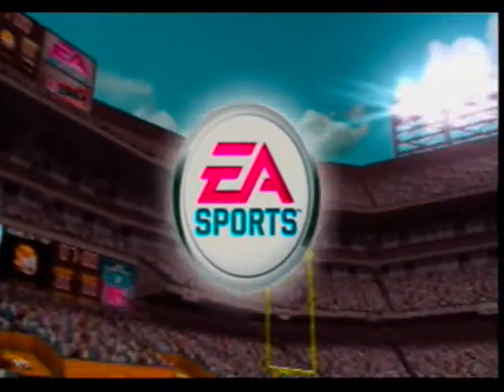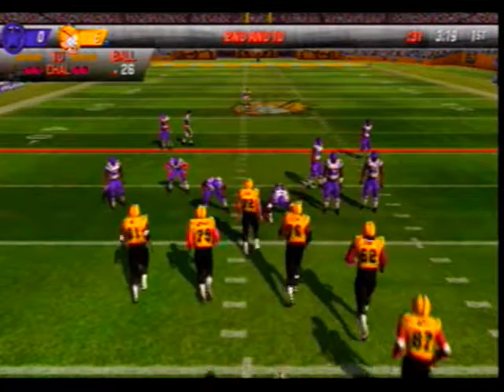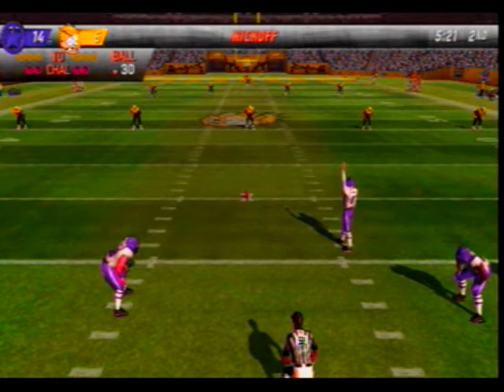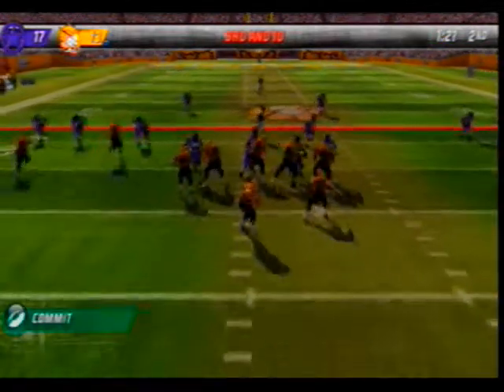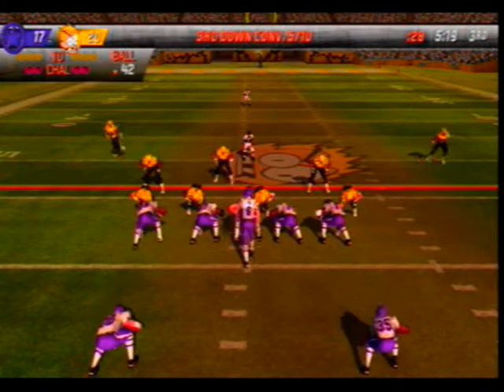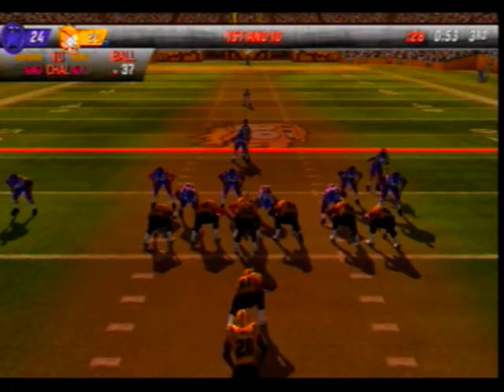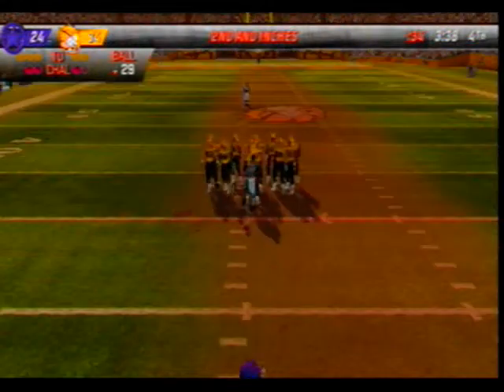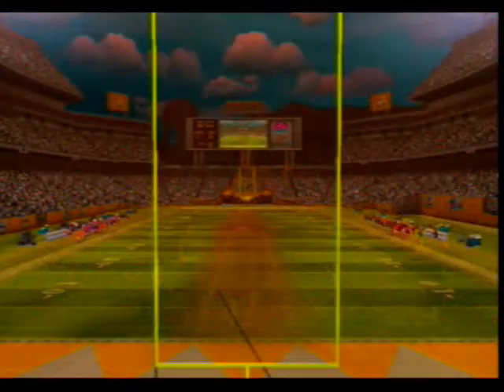VFL S22 Week 3 lv at col